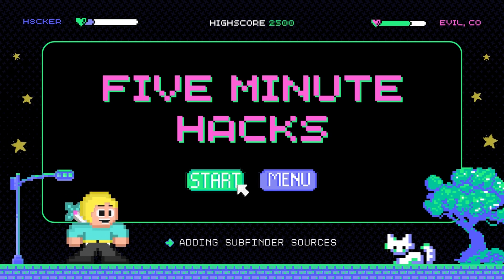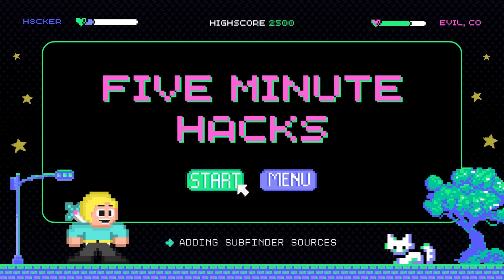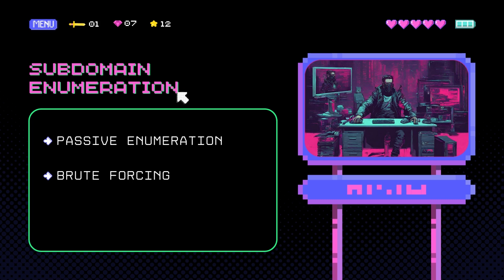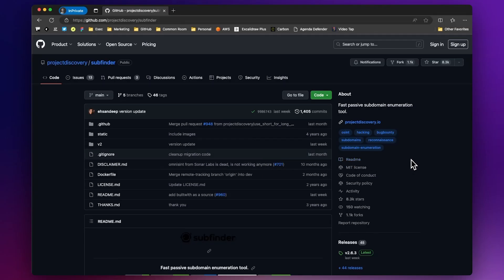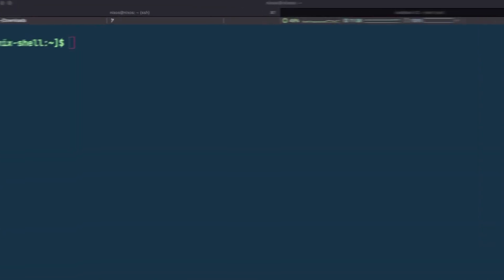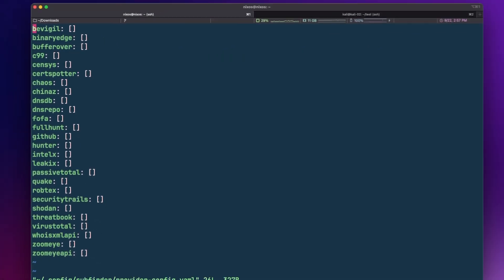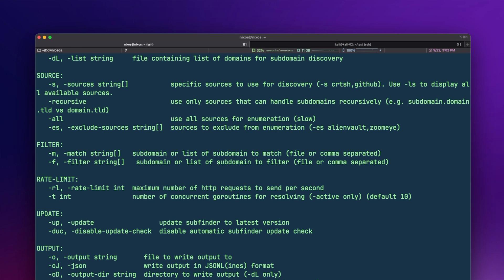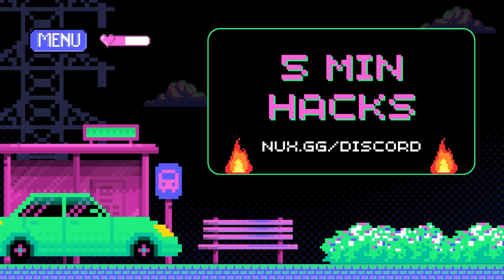5 Minute Hacks: Adding Subfinder Sources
Learn how Subfinder can help you find more subdomains without having to brute force anything.

00:00 Begin
00:27 Reconnaissance and Pentesting
00:56 Subdomain Enumeration
01:13 Types of Subdomain Enumeration
02:15 Passive Subdomain enumeration with Subfinder
02:27 Running Subfinder
02:55 Using APIs for sources
03:35 Using a list of domains
03:45 using `-h`
04:01 Video Review
04:25 Outro
04:37 Join our Discord